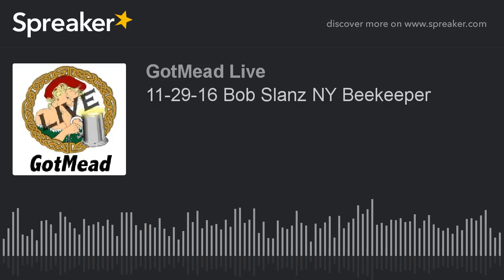11-29-16 Part 2 Bob Slanz NY Beekeeper (part 5 of 7)